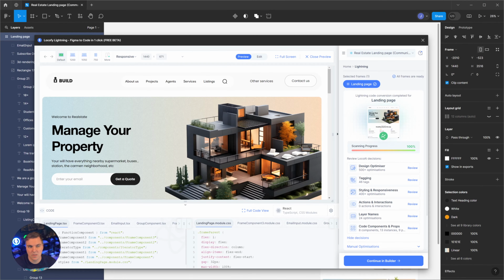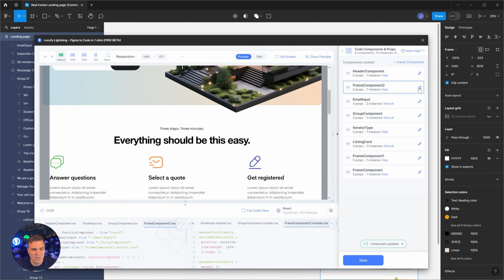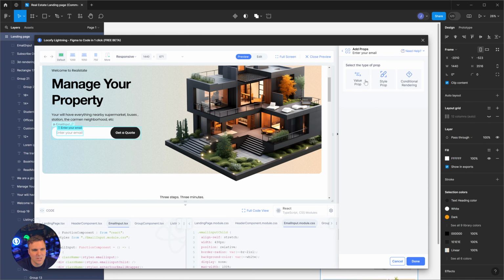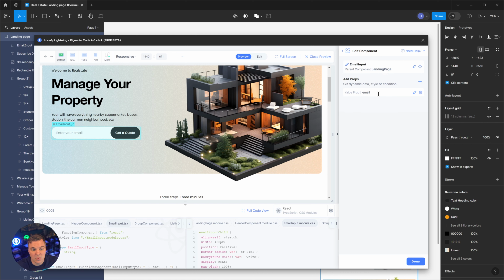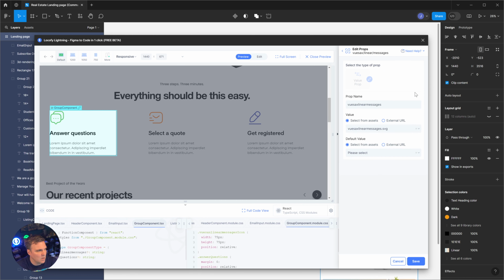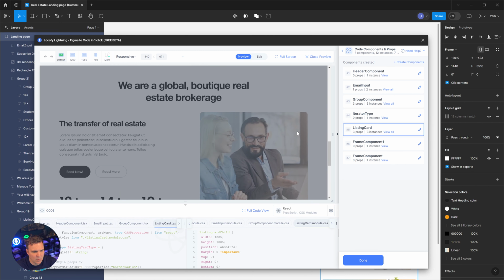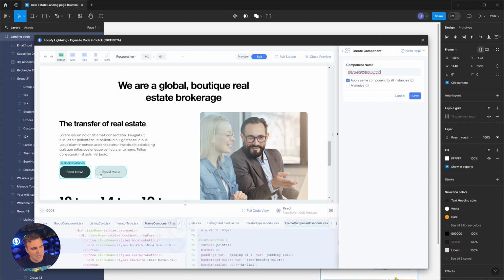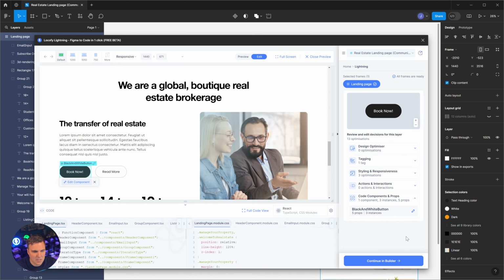Dev Update - Creating, Updating, and Deleting Components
You can now Create, Update, and Delete Components directly inside the Locofy plugin!